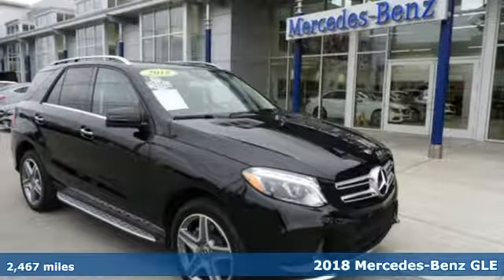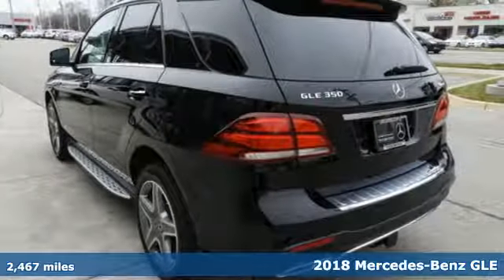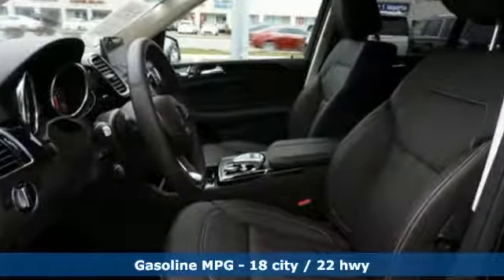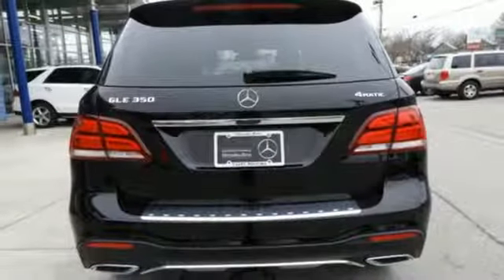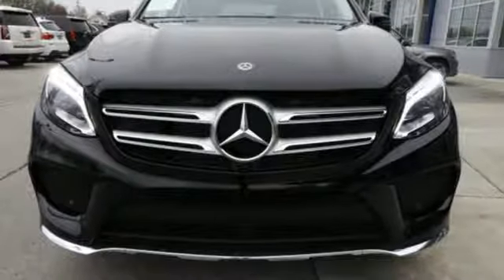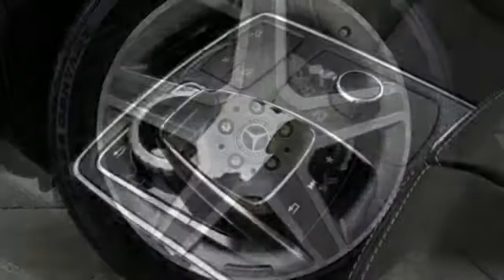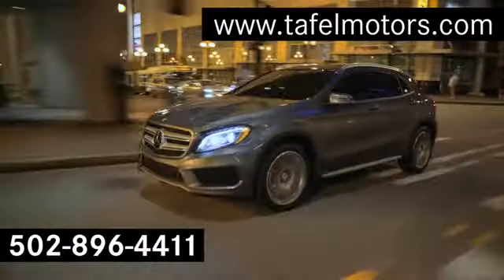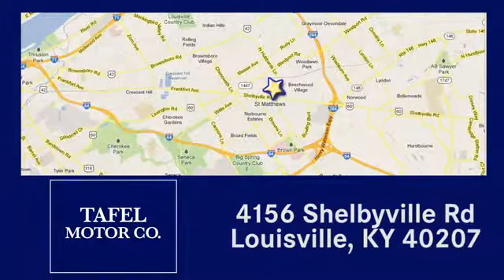2018 Mercedes-Benz GLE Louisville KY Elizabethtown, KY US11750 - SOLD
Year: 2018
Make: Mercedes-Benz
Model: GLE
Trim: GLE 350 4MATIC SUV
Engine: 6 Cyl. 3.5 L
Transmission: Automatic
Color: Black
Interior: Espresso Brown
Mileage: 2467
Stock #: US11750
VIN: 4JGDA5HBXJB150023

Address:
4156 Shelbyville Road